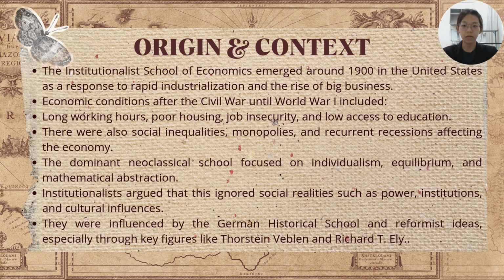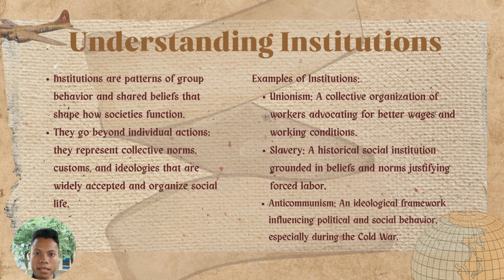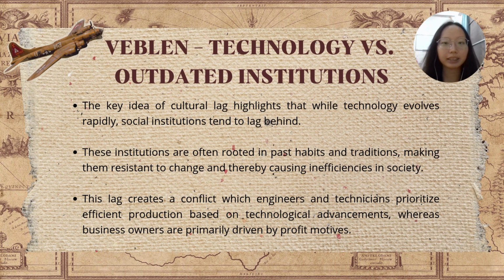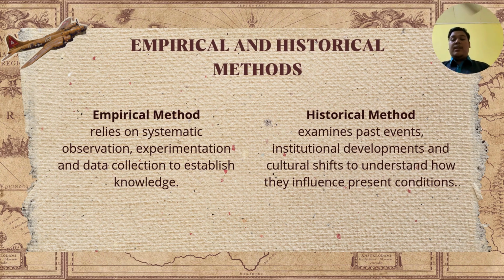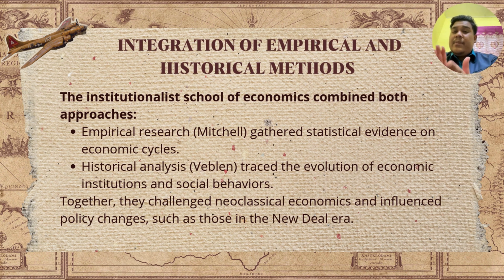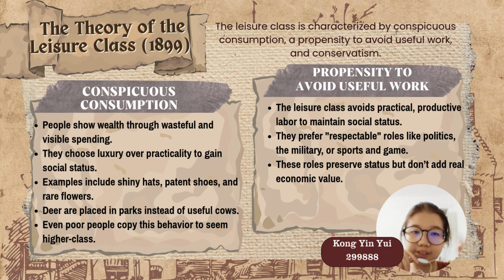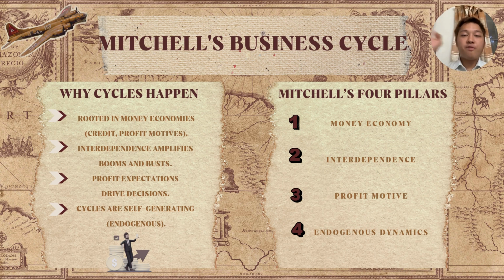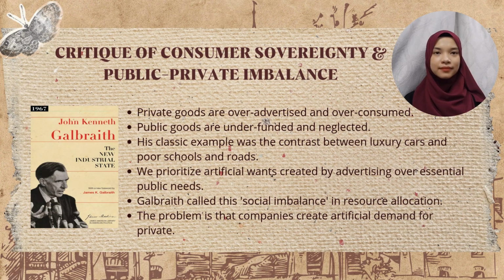Group 7 History of Economic Thoughts Assignment 1